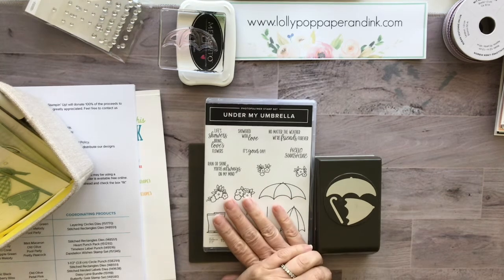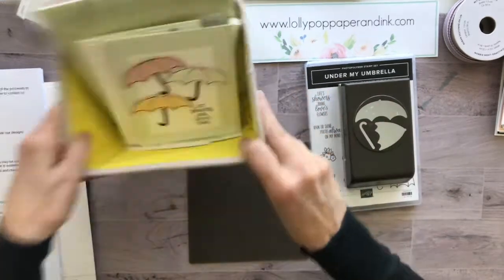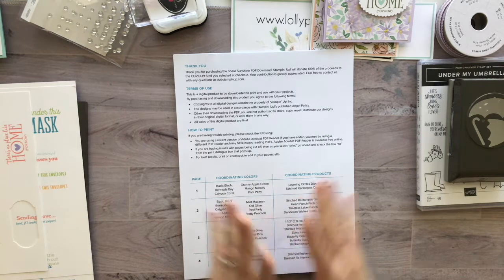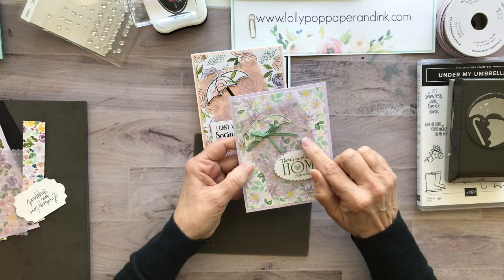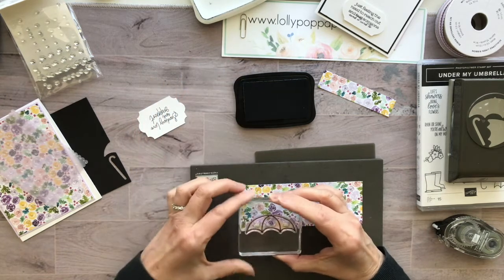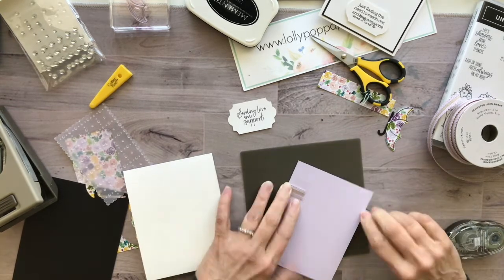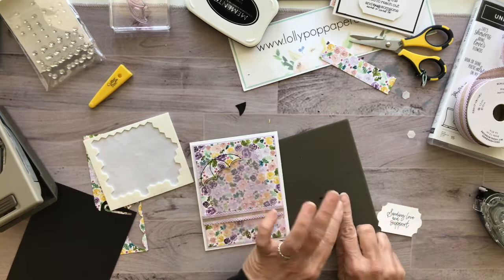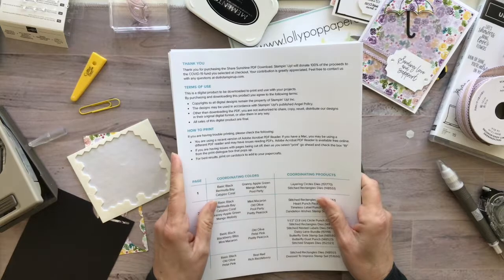Share Sunshine Digital Download Thank You Cards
For all the details on my monthly online class,

April customer thank you cards using the Under My Umbrella Bundle and the Share Sunshine Digital Download